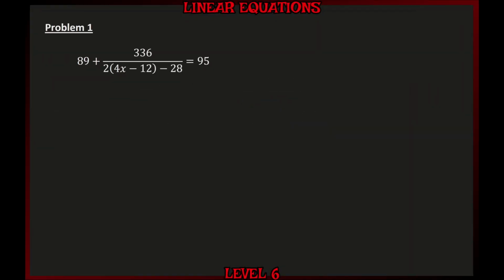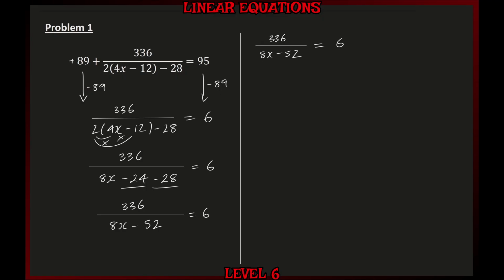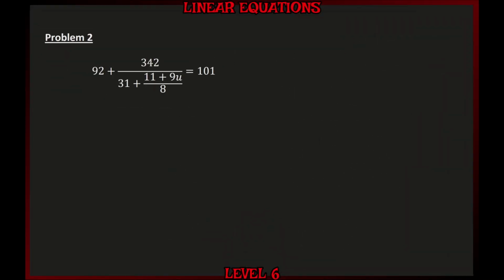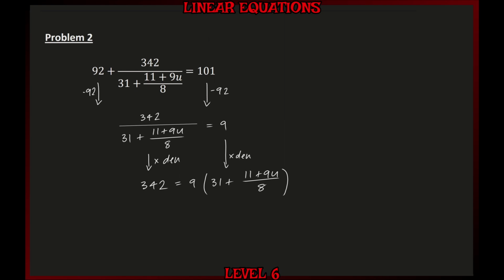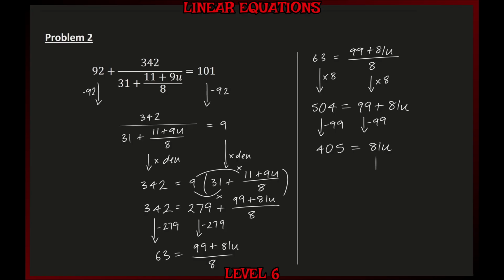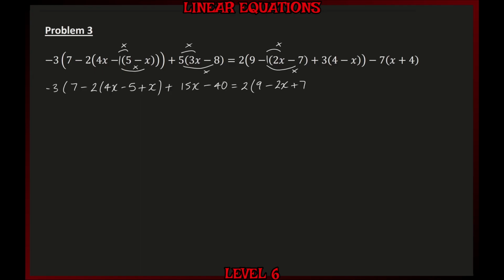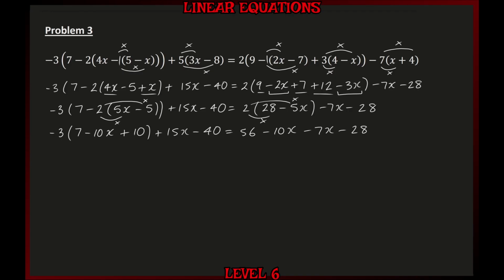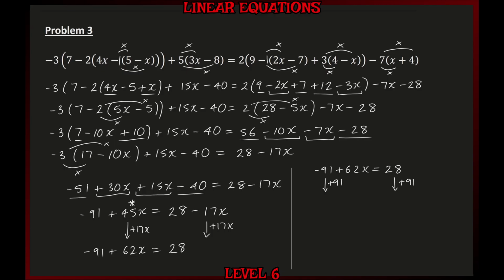Solving Linear Equations Level 6A (Extension) | Level Up Maths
Level 6 contains some of the most challenging linear equations you will see — with complex nested fractions and multi-layered structures that go well beyond GCSE/IGCSE expectations.

These questions are designed for high-attaining students who want to sharpen their algebraic fluency and push their problem-solving to an advanced level.

⏸️ Attempt each question first, then learn from the full guided walkthroughs.

🎯 Topics: nested fractions, multi-stage equations, advanced algebraic manipulation, very challenging linear problems.
📘 Suitable for: GCSE/IGCSE high achievers, A-level preparation, and enrichment learners.

👉 Level Up again with the hardest linear-equation challenges or move on to a new topic!